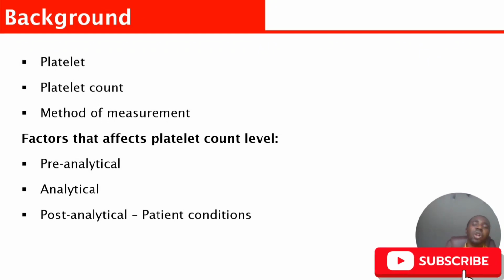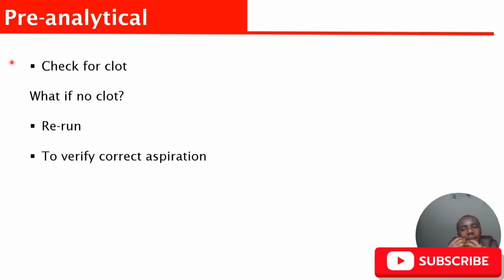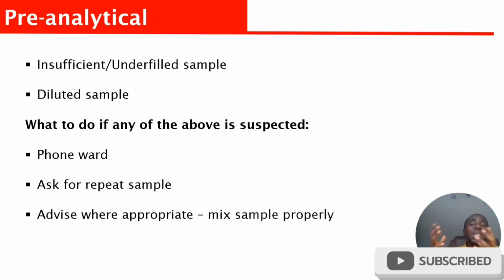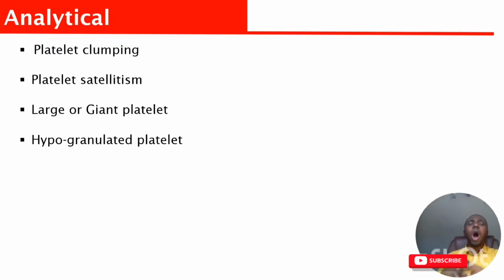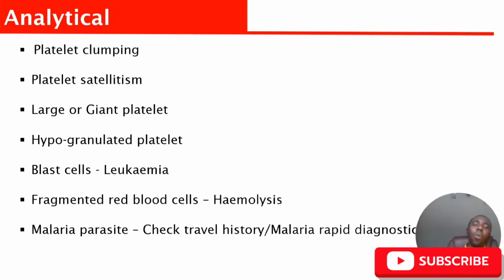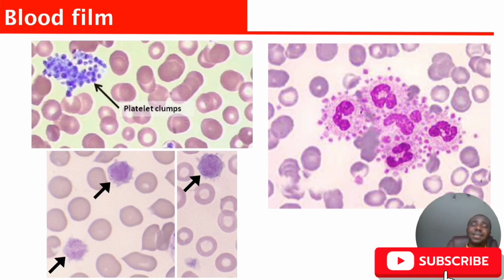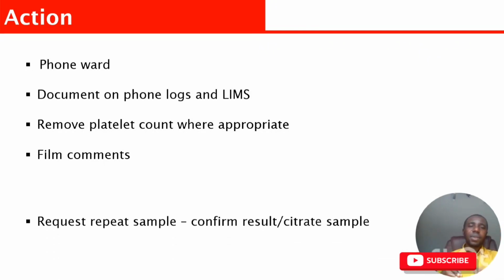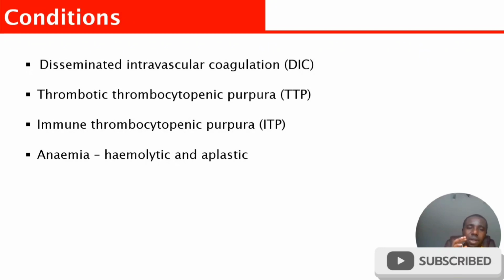Biomedical Scientist Job Interview Question - Low Platelets Count!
How would you respond to a low platelet count result?